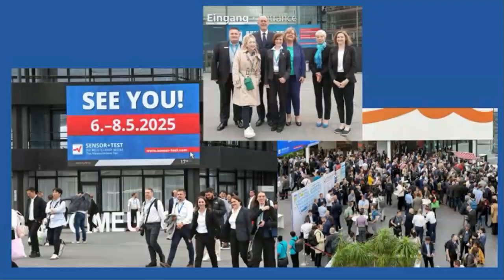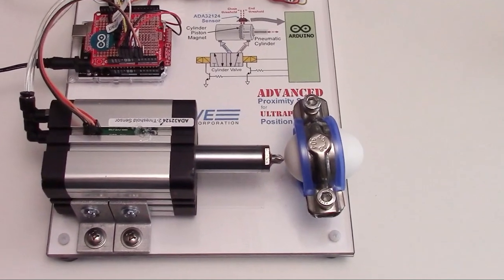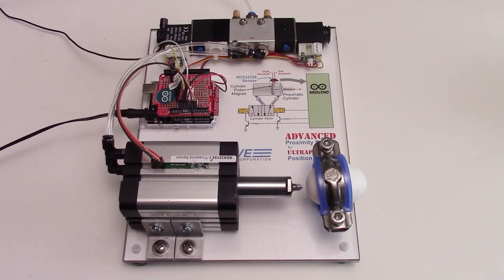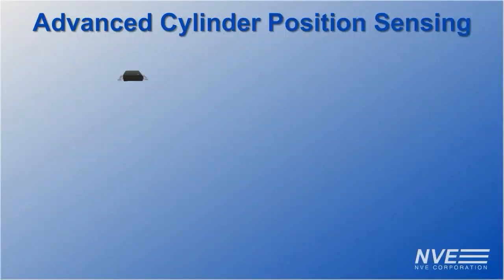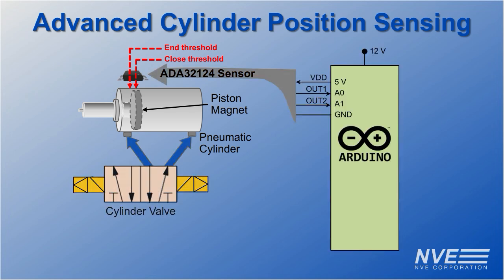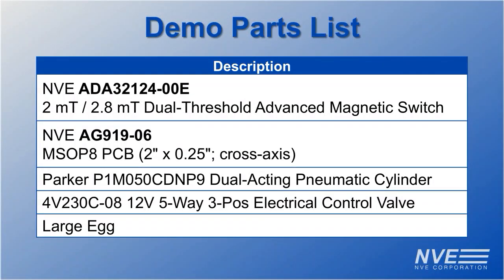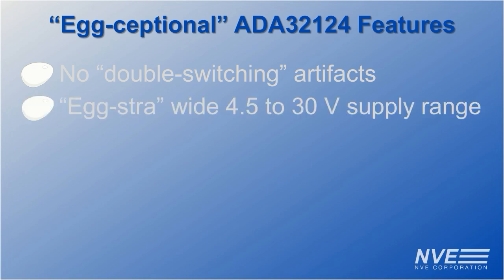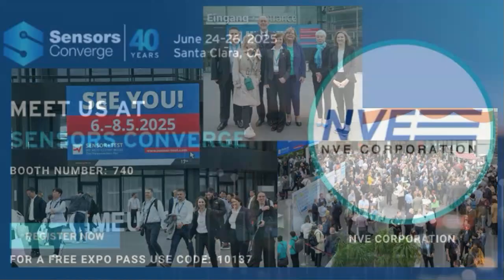Dual-Threshold Advanced Magnetic Switches for “Egg-cellent” Pneumatic Cylinder Control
We’re getting ready for Sensors+Test and Sensors Converge. We’ll be demonstrating the new ADA32124, a dual-threshold advanced magnetic switch ideal for pneumatic cylinders.

These “Grade A” sensors make “egg-cellent” cylinder limit switches. In this demo, we stop a pneumatic cylinder just short of an egg, to show the sensor’s hard to “beat” precision. Eggs are expensive, but we didn’t care since this is coming out of the marketing budget.

The sensor is mounted on a six millimeter-wide breakout board, which fits in the pneumatic cylinder slot. The cylinder is controlled by a five-way, three-position solenoid valve, and an Adruino reads the sensor and controls the valve. The cylinder goes to the first threshold, then nudges forward to avoid overshoot. When we only use one threshold--the limit threshold--the sensor overshoots, and does expensive damage to an egg.

In addition to precise end-of-travel control, the new sensor can also detect speed or direction, or tune ultraprecise switching thresholds.

Its “egg-ceptional” features include:
  * no double-switching artifacts
  * a wide supply range of 4.5 to 30 volts
  * 20 milliamp output drive capability
  * operation up to 150 degrees Celsius (hotter than a frying pan)

Eggs may be harder to find.

See this and other demos at Sensor+Test and Sensors Converge.